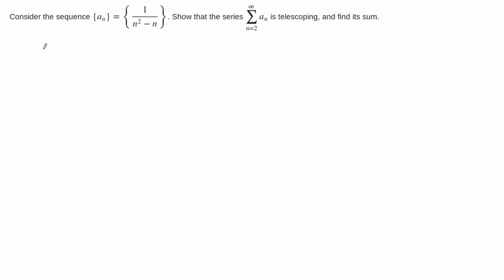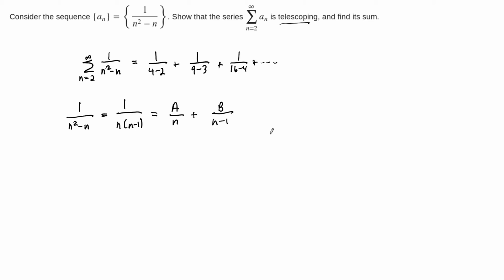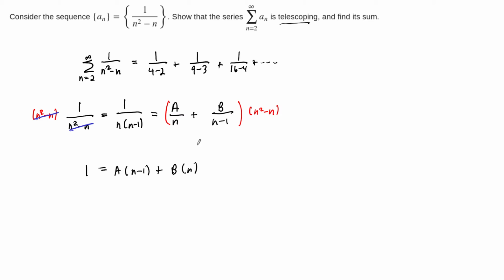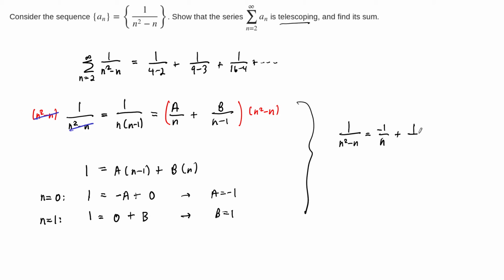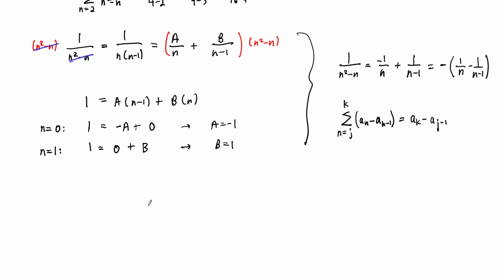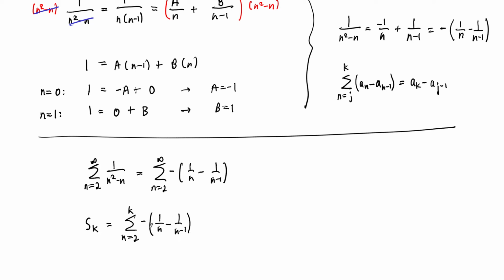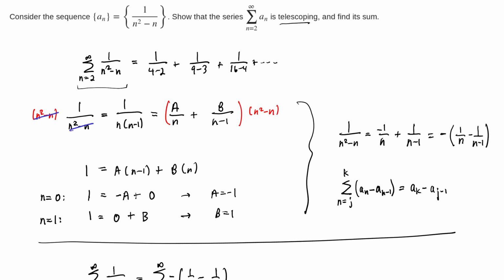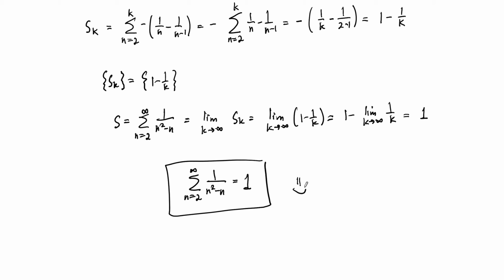Example: A Telescoping Series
Justin computes the sum of an infinite series by recognizing that its partial sums are telescoping.